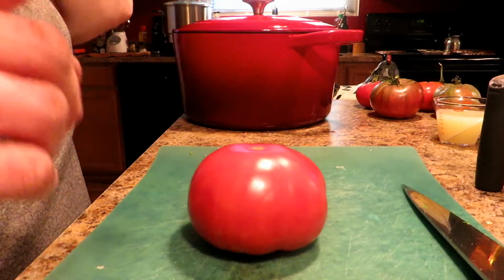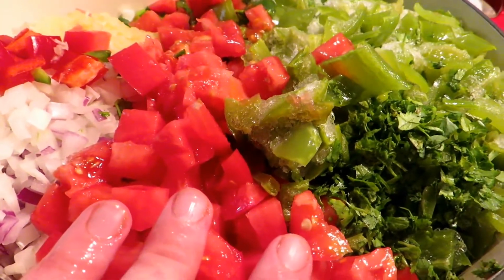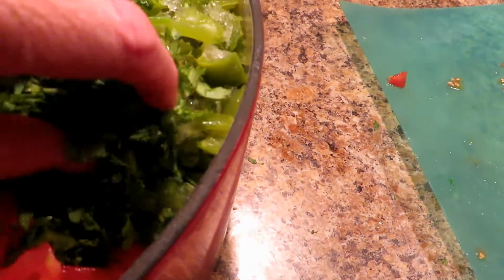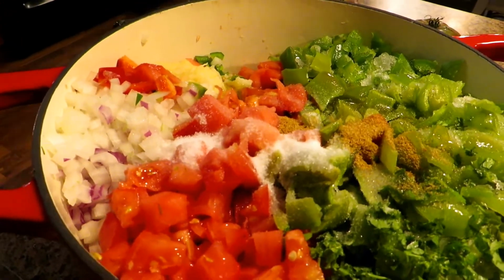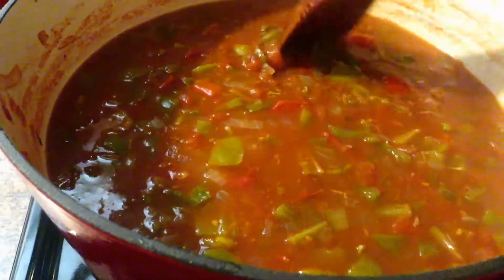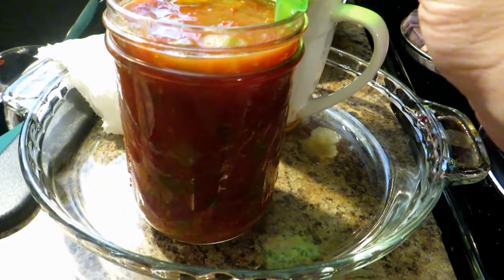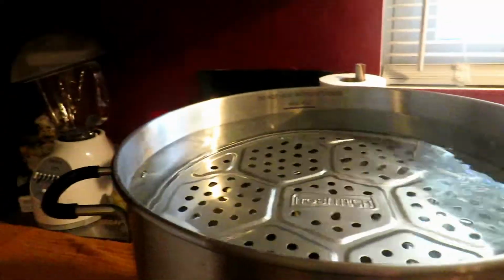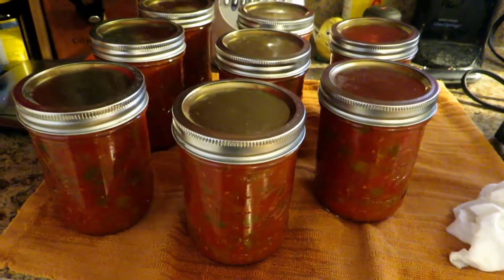The BEST HOMEMADE SALSA | How To Can Salsa | Canning Salsa With Homegrown Ingredients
Salsa is what its all about. Everyone loves it and everyone has grand fantasies about making it with their garden fresh vegetables.  This salsa is the best I've ever tasted and its a MUST in our home every year